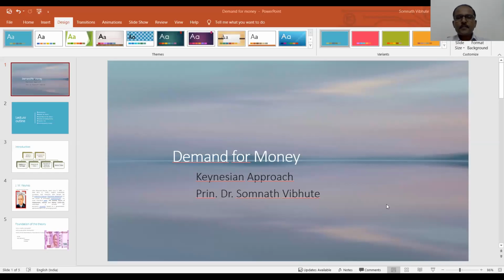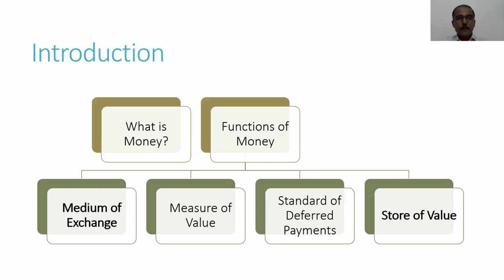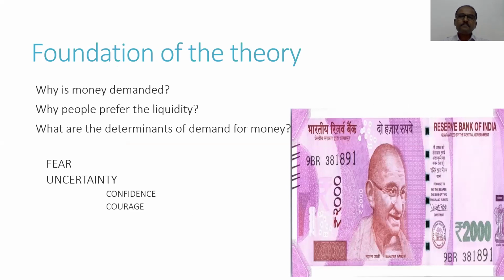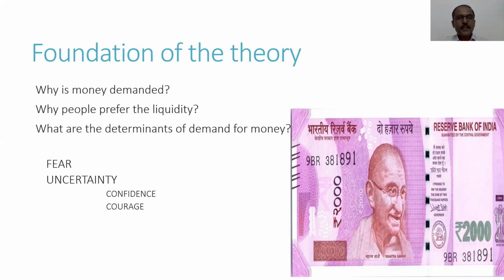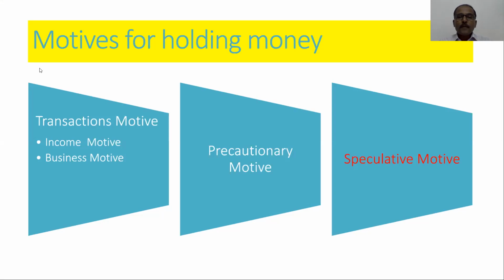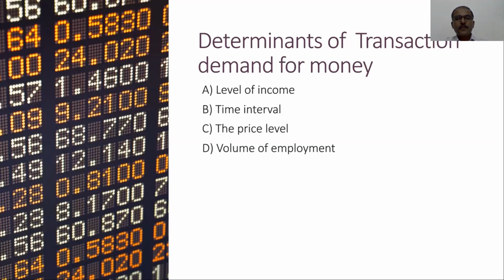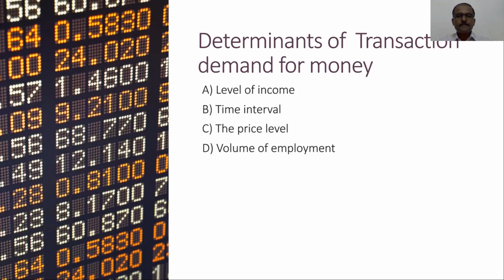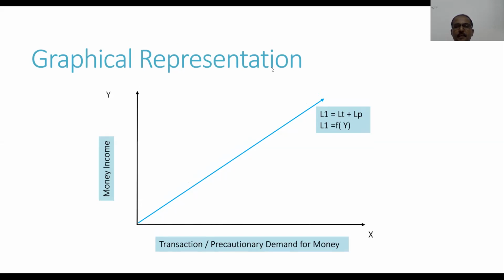Demand for money Keynesian approach by Dr Somnath Vibhute